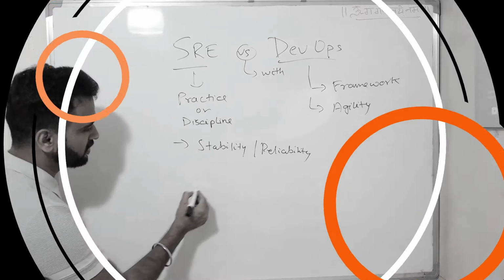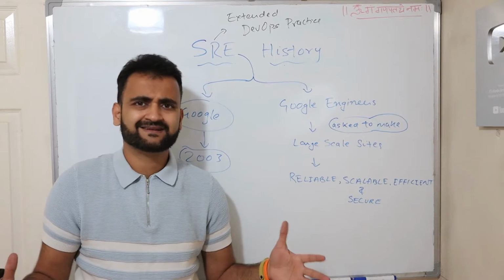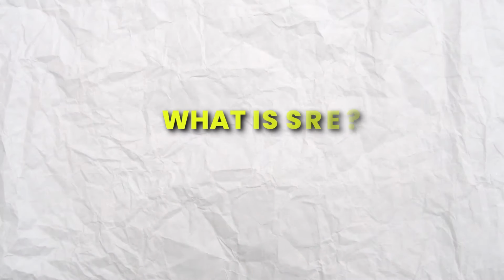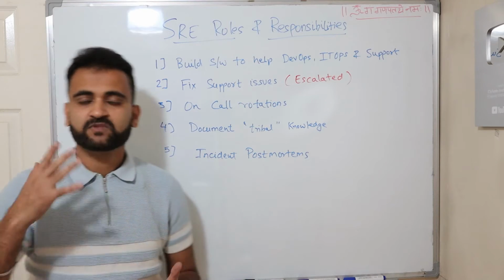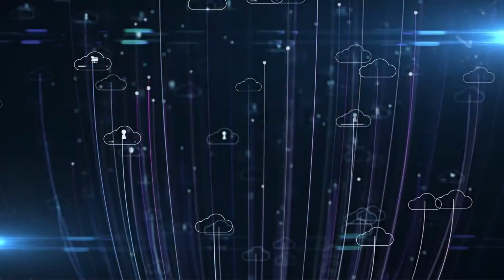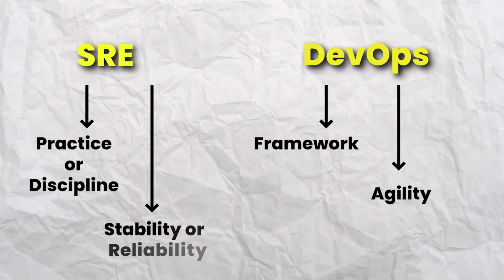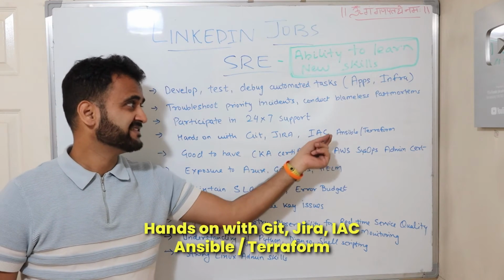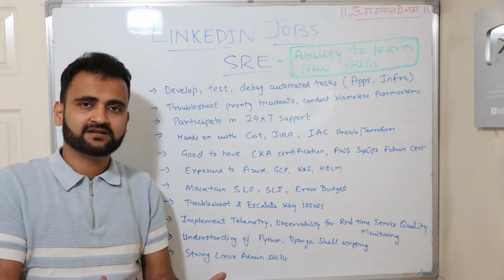Why SRE is a Must-Know for Every IT Professional ?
👇CHECK OUR "Cloud 101☁️: AWS for Dummies" COURSE NOW!

In this video, we'll dive deep into the world of Site Reliability Engineering (SRE) to help beginners understand the key concepts and requirements of this critical role. If you've ever wondered what SRE is, how to get into a SRE role, its history, or how it differs from DevOps, this video is for you!

Timestamps ⏰
0:00 - Why SRE ?
1:39 - How SRE started?
5:02 - SRE Roles and Responsibilities
7:29 - Tech Skills needed for SRE Role
10:48 - Business Skills Needed for SRE Role
11:36 - SRE vs DevOps
13:54 - LinkedIn Job Requirements for SRE Engineer Roles

👋👋Hey would love to connect, here are all my social platforms to stay closer

🤔For any queries regarding the course you can do either of these:-

If you're ready to explore tech careers that match your passion for problem-solving and innovation, hit that "Subscribe" button and stay tuned for more insights into the exciting world of IT!

Stay updated on tech trends, learn new skills, and gain exclusive insights into my journey as an IT professional.

PLEASE WATCH OTHER VIDEOS FROM THE POPULAR PLAYLISTS GIVEN BELOW. EVERY SINGLE LIKE 👍, COMMENT 💬 AND SHARE ↗️MEANS THE WORLD TO ME!

Friends ITkFUNDE channel wants to bring I.T related knowledge, information, career advice, and much more to every individual regardless of whether he or she belongs to I.T or not. This channel is for everyone interested in learning something new!